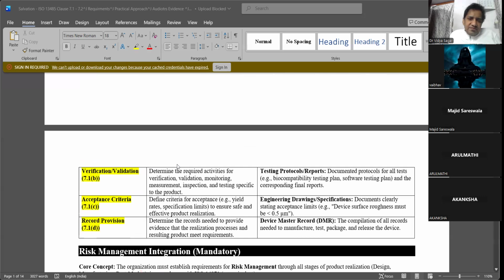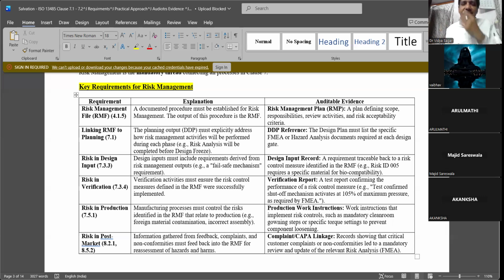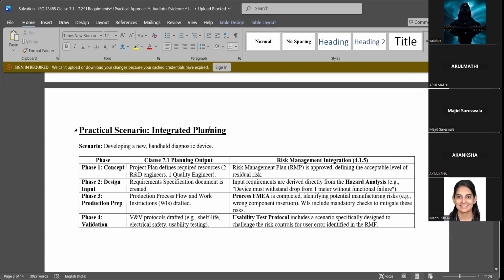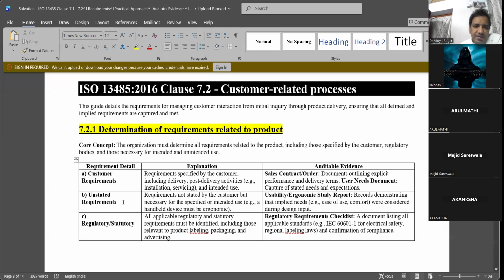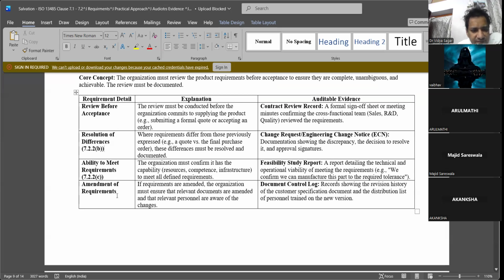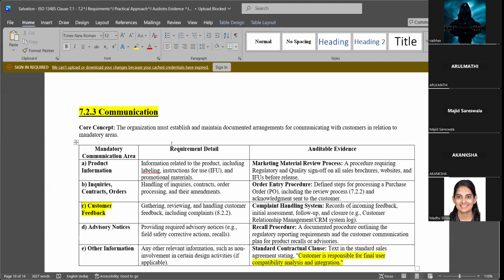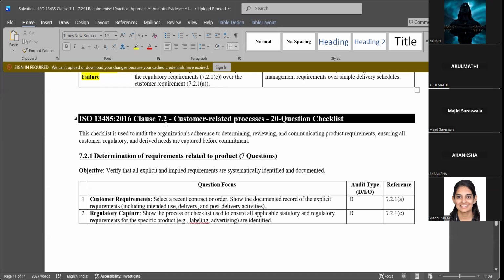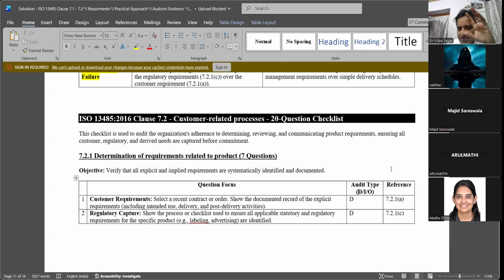Salvation Adv QARA Session 7 Part 1